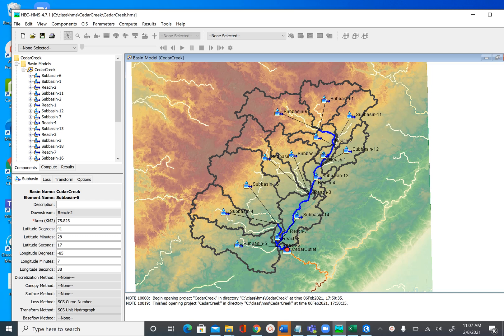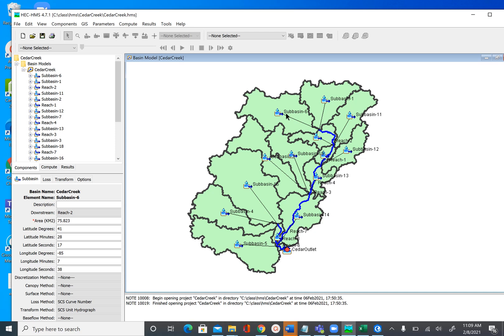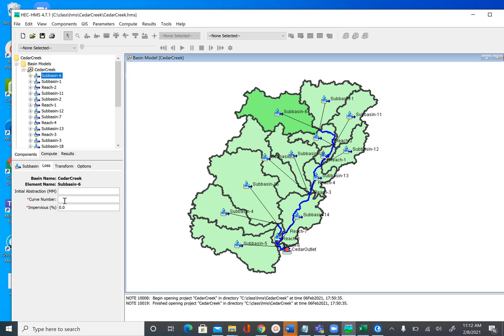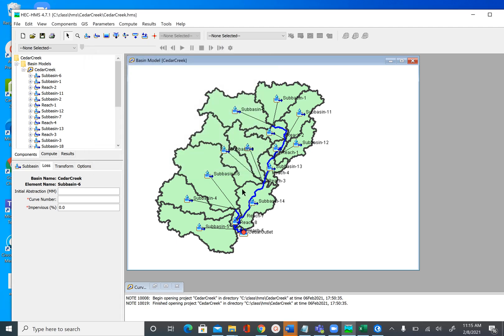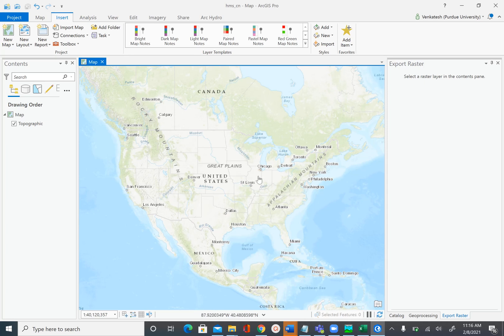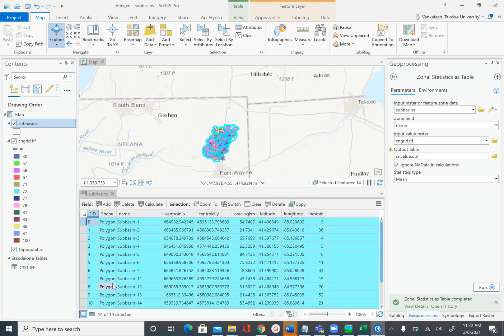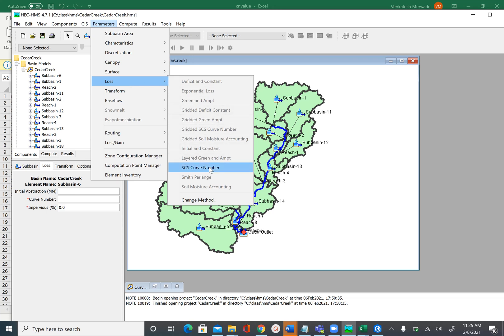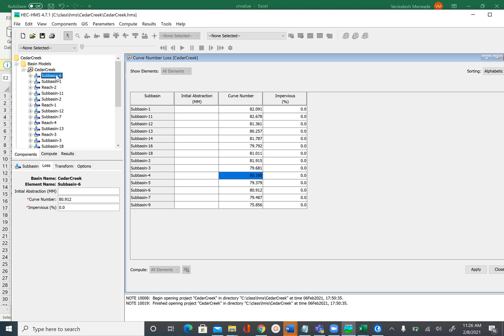Hydrologic Modeling Using HEC-HMS (5/9) - Assigning CN to sub-basins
This is 5/9 video of the HEC-HMS modeling module. In this video, you will learn the following: (i) Exploring sub-basins methods and parameters; and (ii) Assign CN values for all sub-basins by using zonal statistics in ArcGIS. The tutorial (with link to data) to go with this video is available